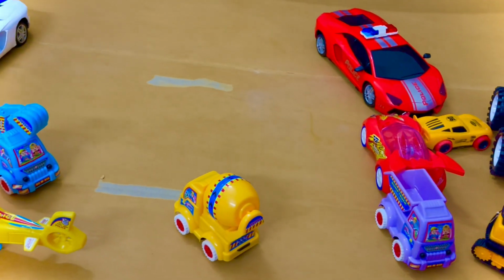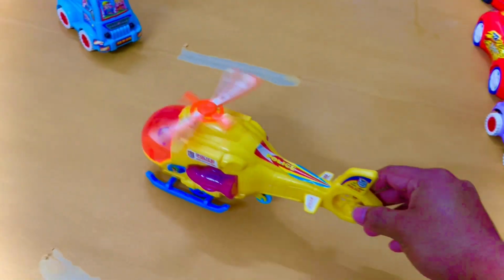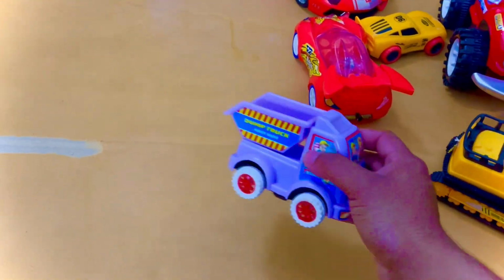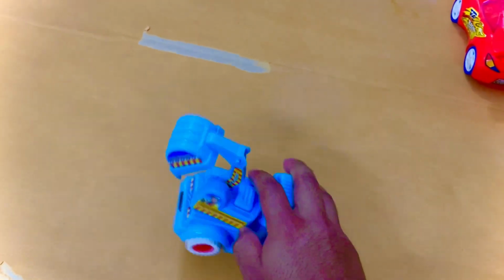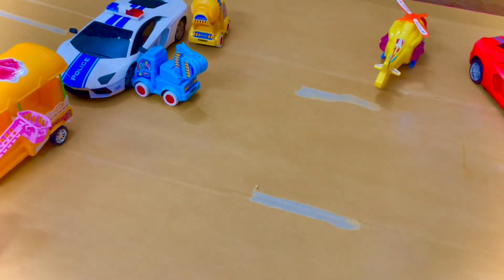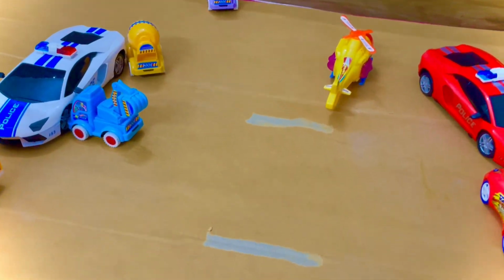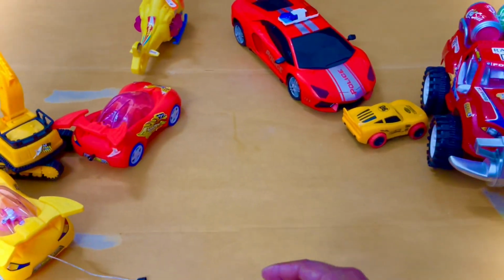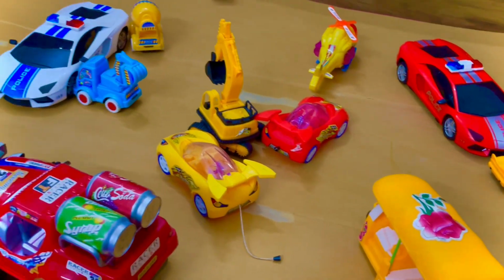Gadi wala video | Tata tipper truck, Helicopter, khilona, jcb, hmt, dumper truck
Welcome to BoomBoom Toys !

gadiwala cartoon
Khilonewala

BoomBoom Toys is an interactive educational and entertaining car toy channel for children.Our content includes construction vehicles and city vehicles videos to encourage children's curiosity ,creativity and problem solving skill.Tractor trolley,crane truck,Bulldozers,police car,helicopter and many other vehicles will appear on my channel to play.BoomBoom Toys is committed to producing safe,innovative and high quality toy video content that promotes children's learning and development.